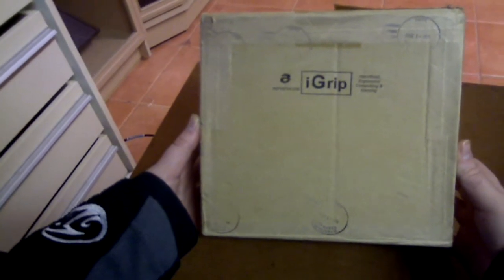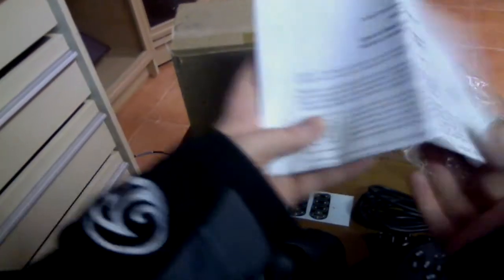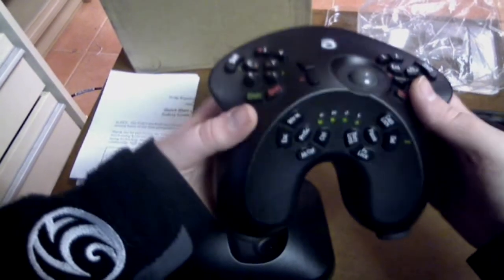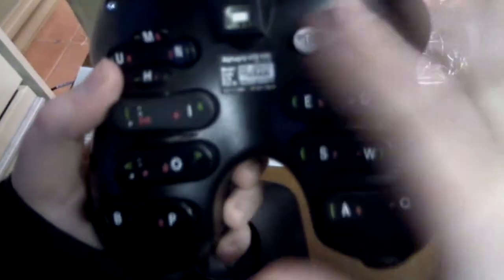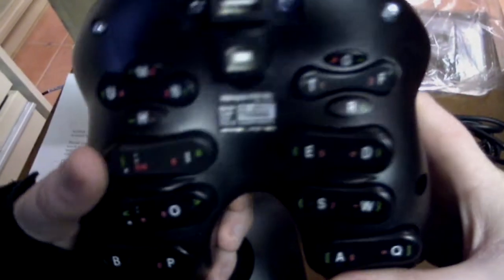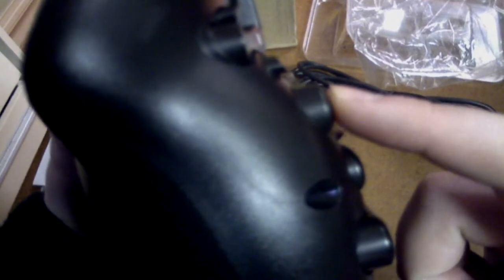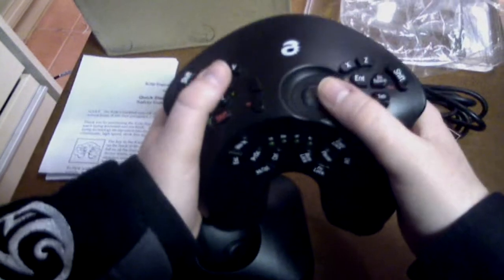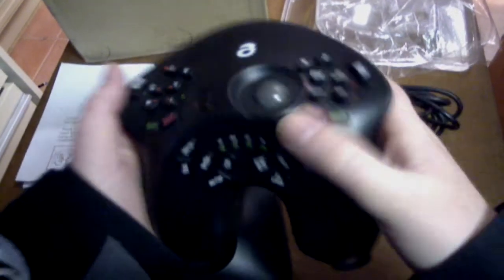AlphaGrips iGrip Handheld, Ergonomic Computing & Gaming (PC) Unboxing & Review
Showing of the AlphaGrip or iGrip for the PC. Its basically an alternative to the Keyboard & mouse. For use with both general computing as well as gaming with games such as World of Warcraft or some strategy games etc.